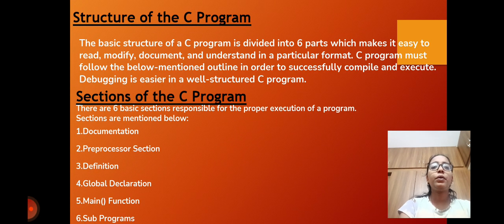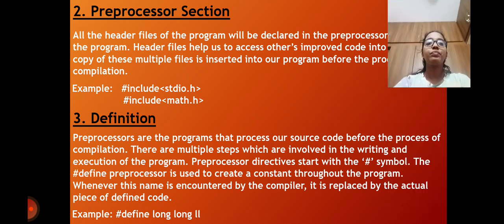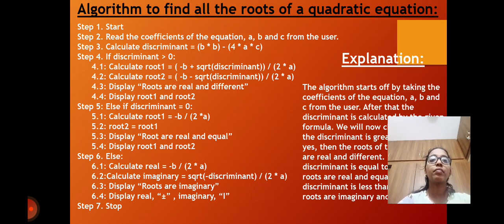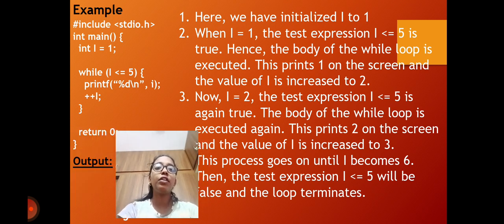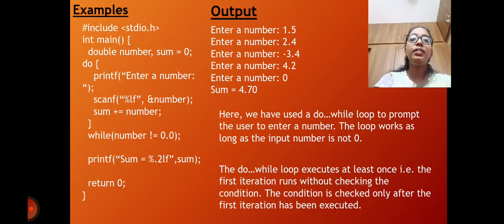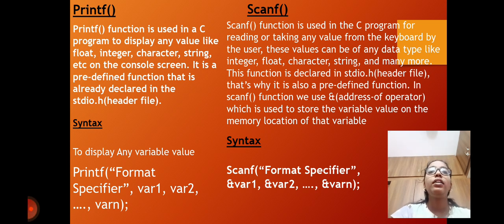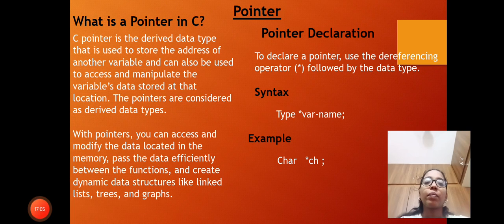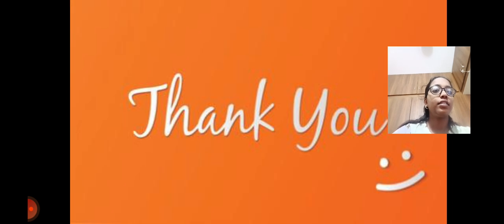principle of programming in c